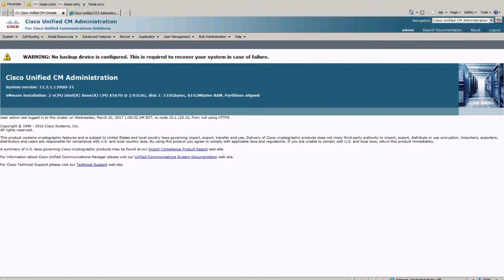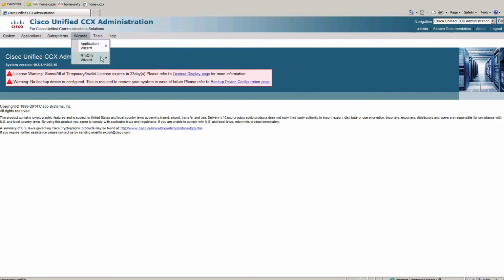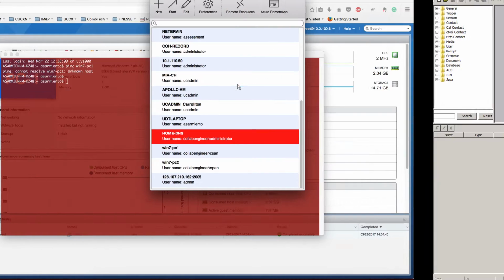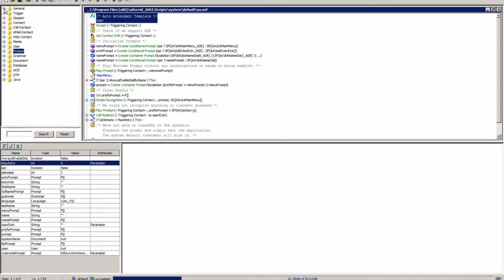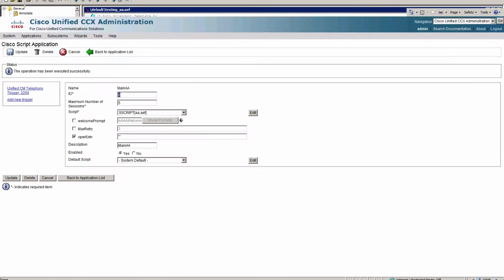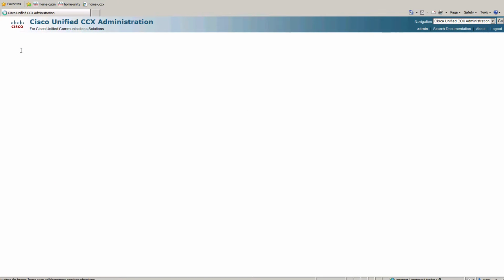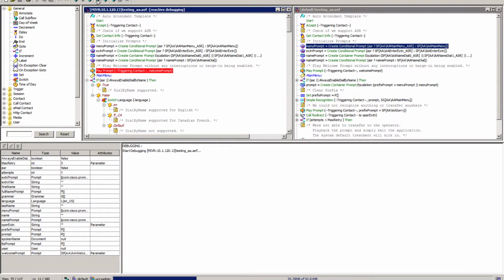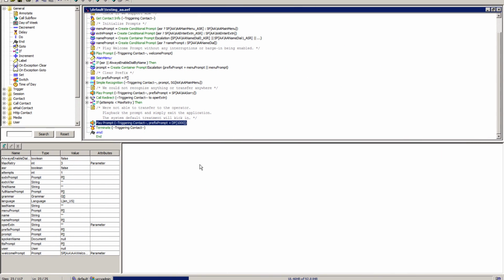UCCX Labs Understanding the CCX Editor, Validating a Script, Using the Reactive Script for Debuggi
Quick video showing the components of the UCCX script editor. Validation of a Script, Using the Reactive debug and options available on UCCX Applications